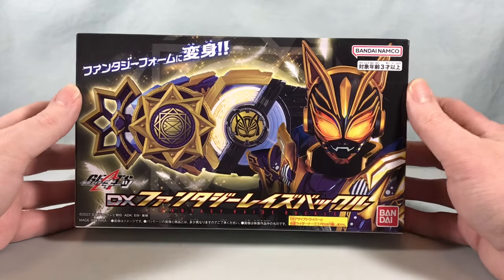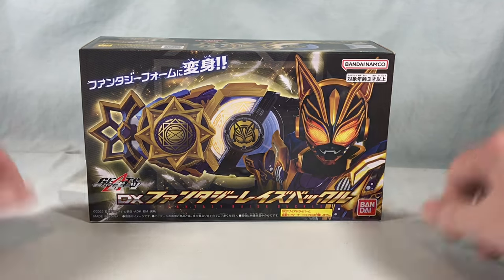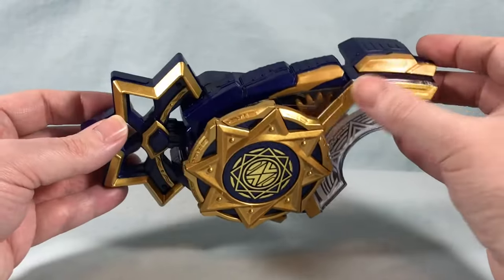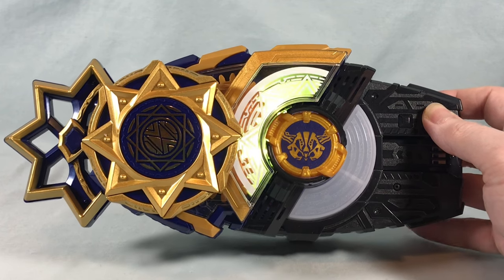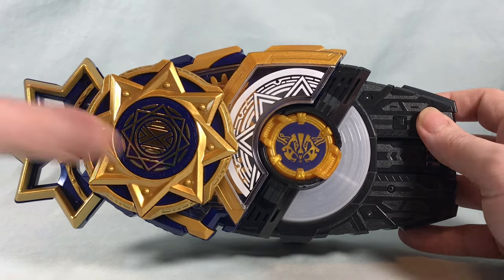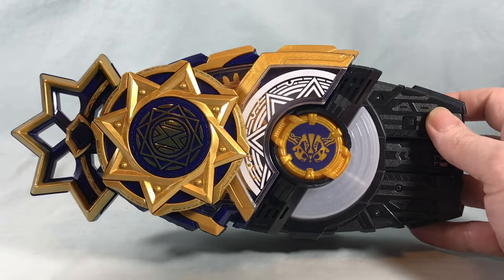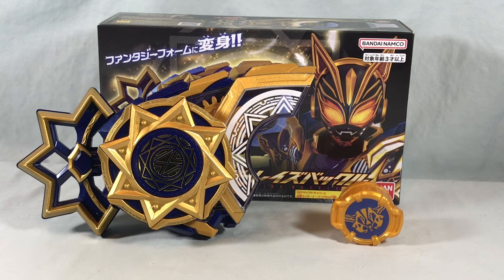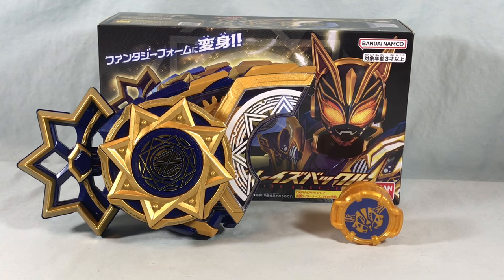DX Fantasy Raise Buckle Review - Kamen Rider Geats